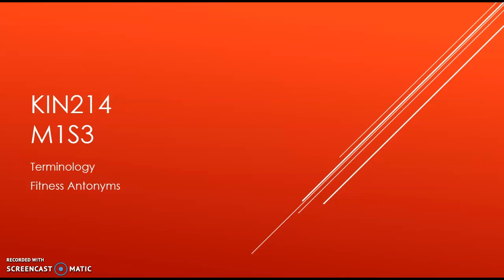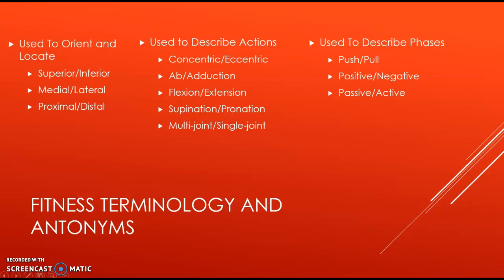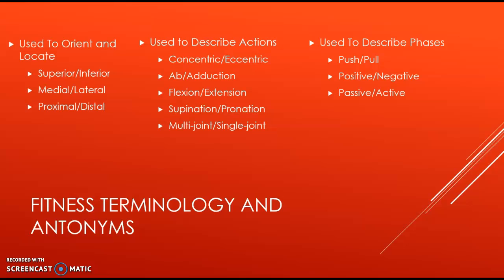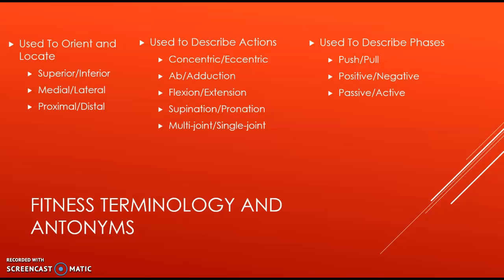KIN214 M1S3 Terminology and Fitness Antonyms